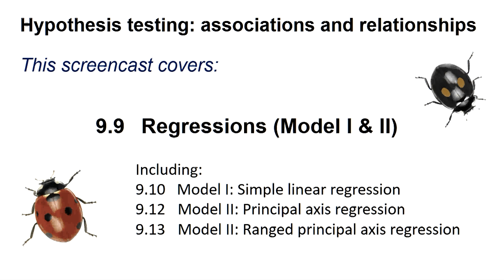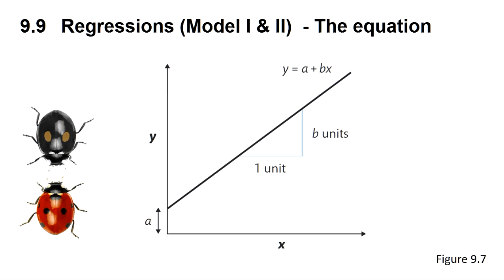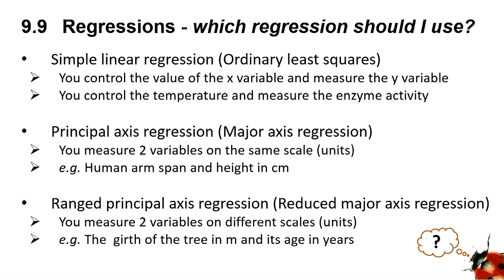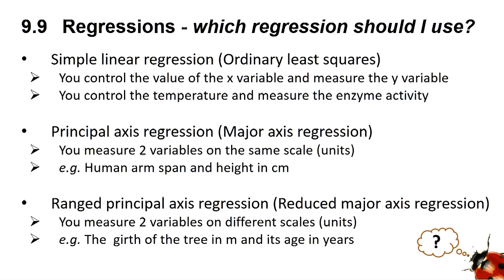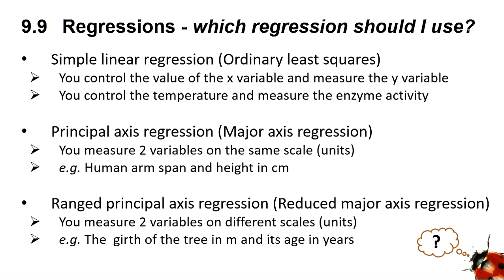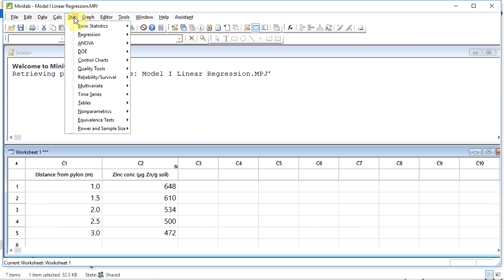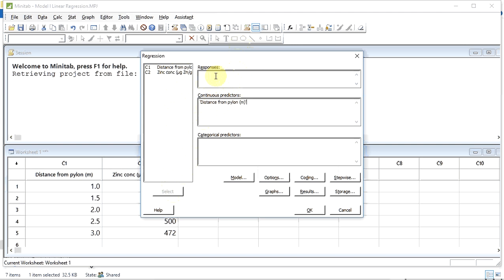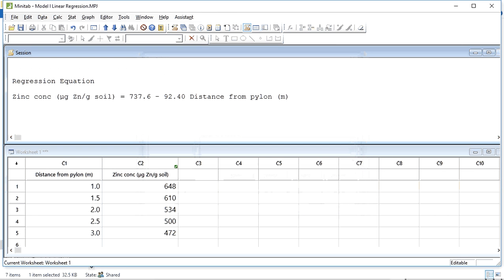Model I & II regressions in Minitab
Learn how to carry out Model I and II regressions using Minitab.

This video relates to section 9.9 in the book Research Methods for the Biosciences third edition by Debbie Holmes, Peter Moody, Diana Dine, and Laurence Trueman. The video is narrated by Laurence Trueman.